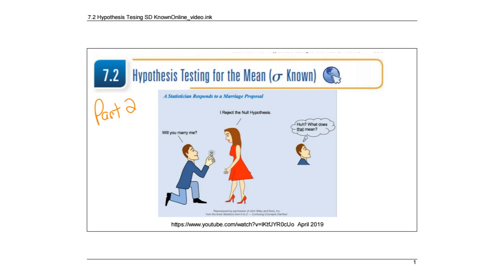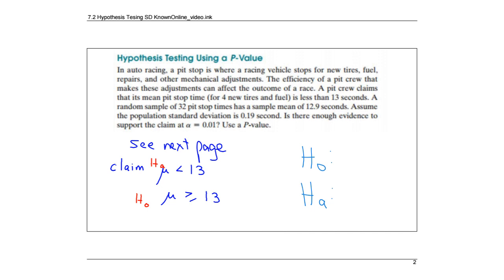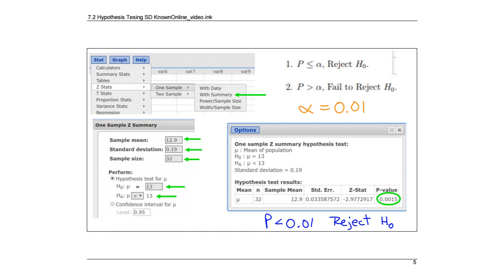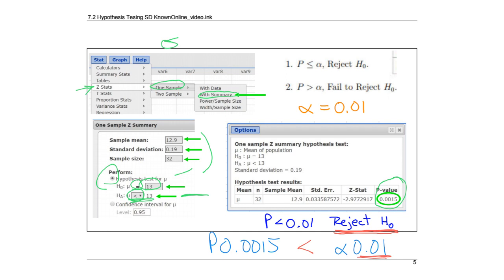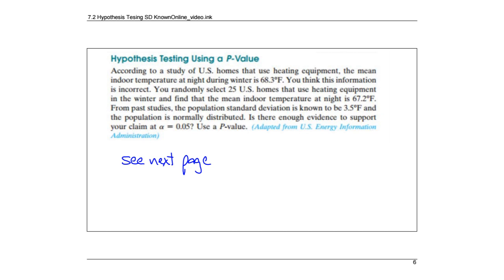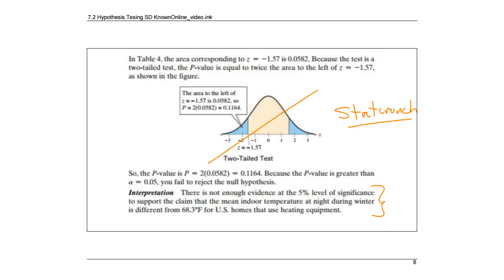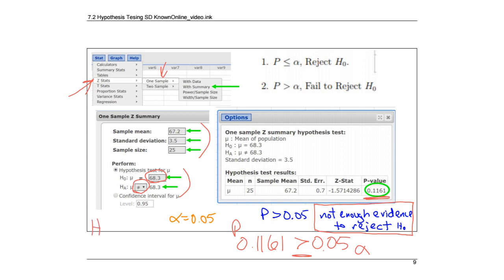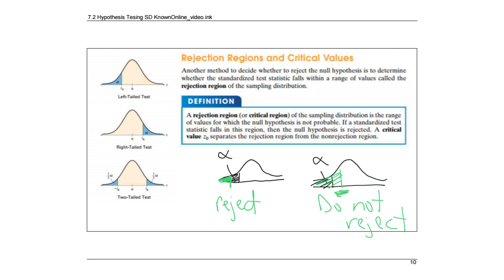7 2 Part 2